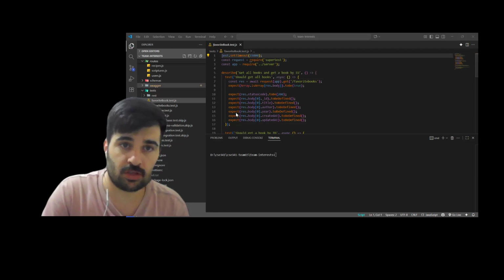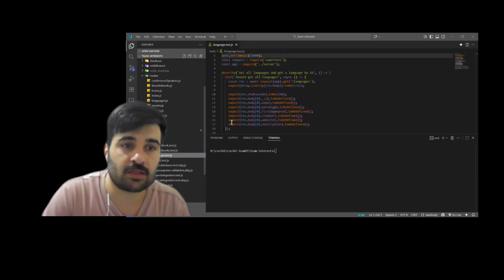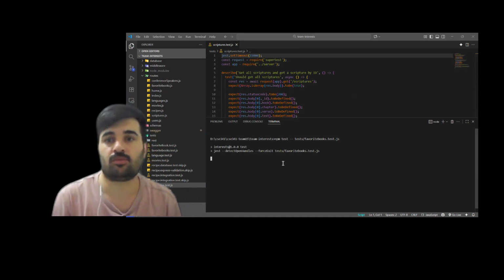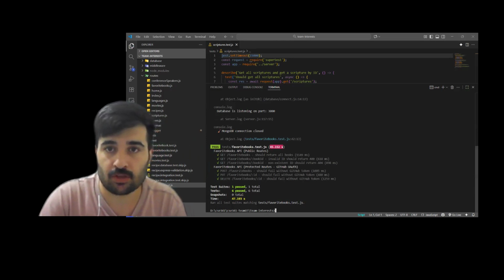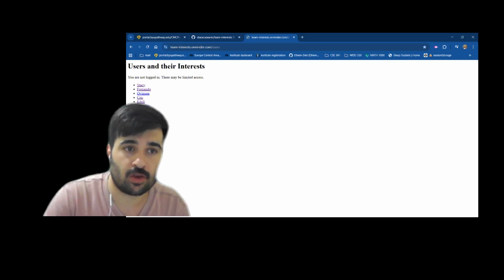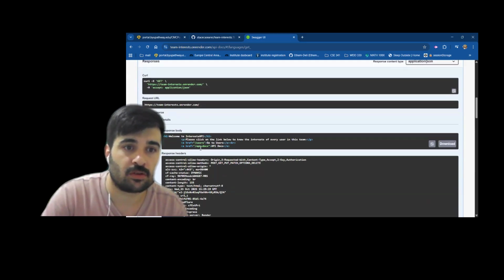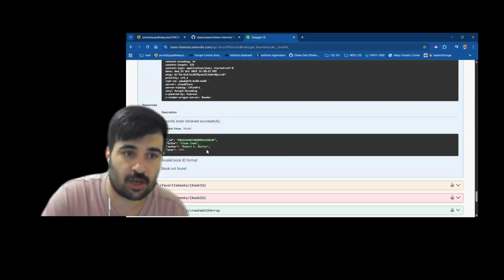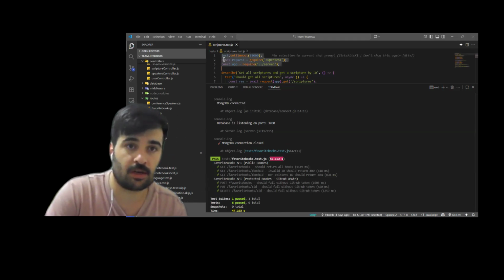cse341 week 7 final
W07 Final Project Part 3: Finish Project
Purpose: Gain experience working in a team as a backend developer.